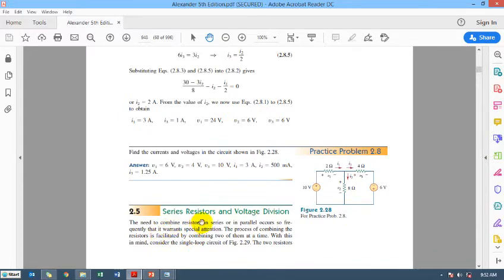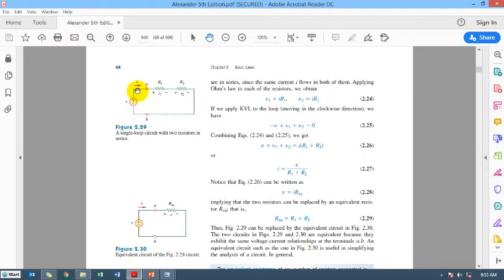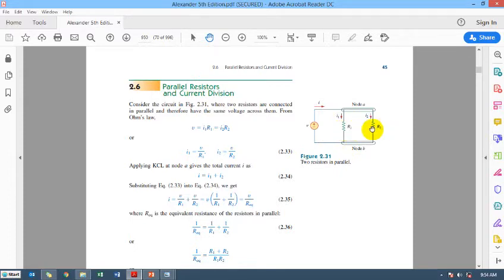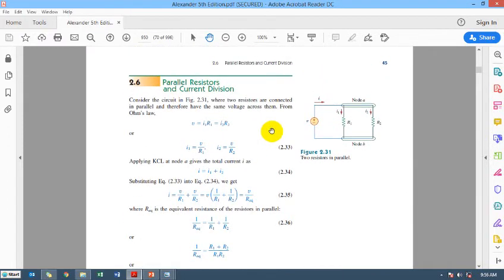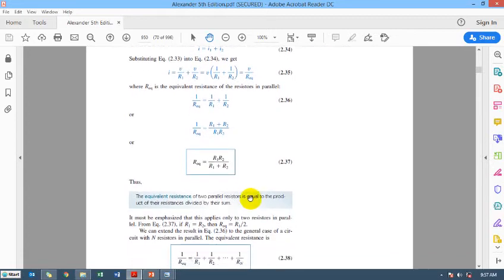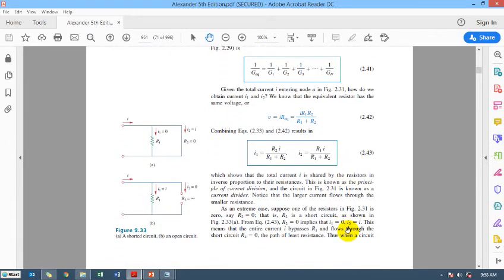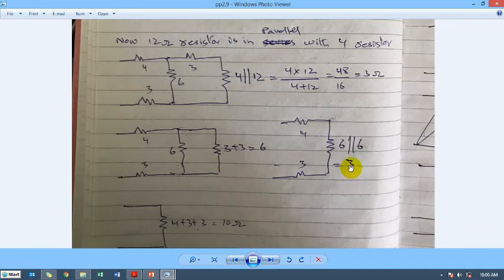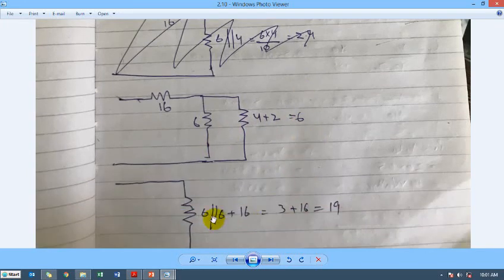Electrical Engineering Course Video Lecture 5 , DHA Suffa University